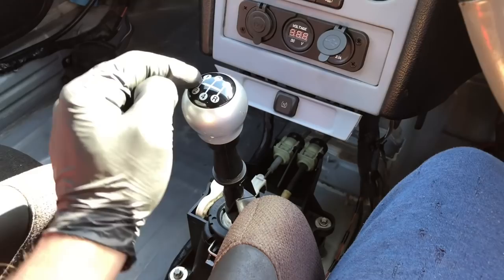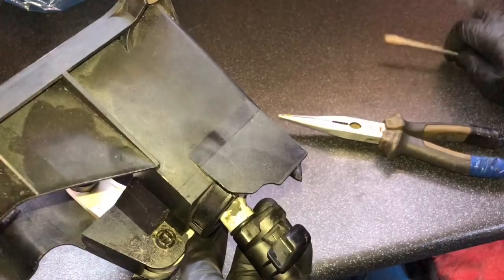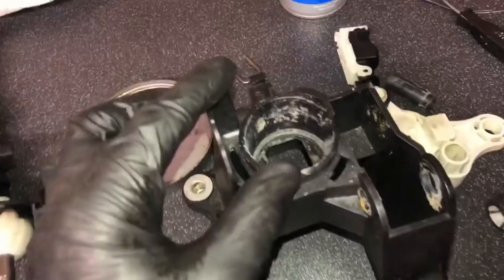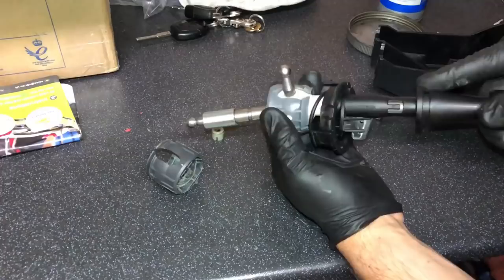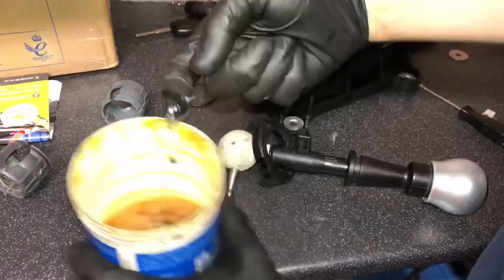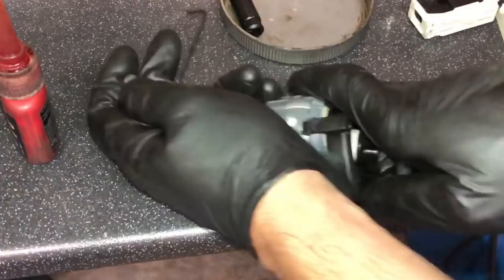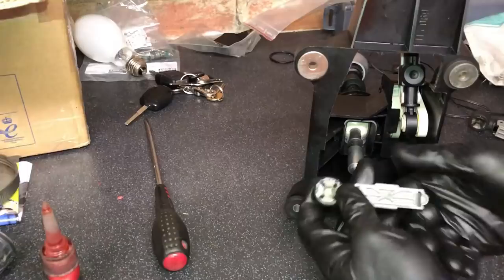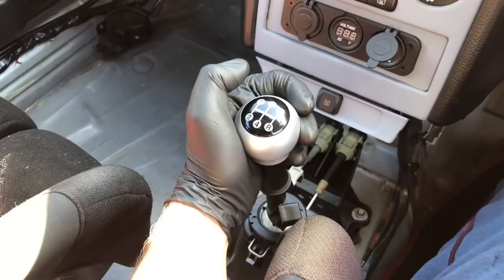[SUPER SHORT SHIFTER] ITS AMAZING! F23 GEAR SELECTOR REBUILD Opel Astra Z20let gsi opc Vauxhall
Today we are Restoring and Rebuilding a F23 gear selector with new bushes and improved Short shifter. its amazing and makes the car a dream to drive.

Extended shifter.